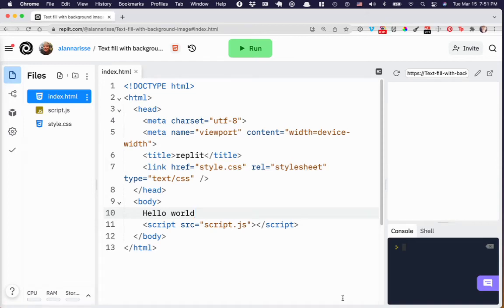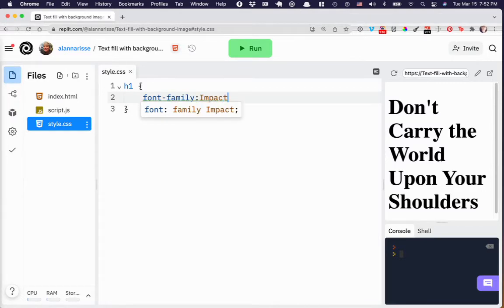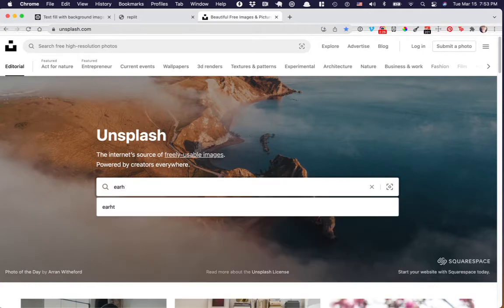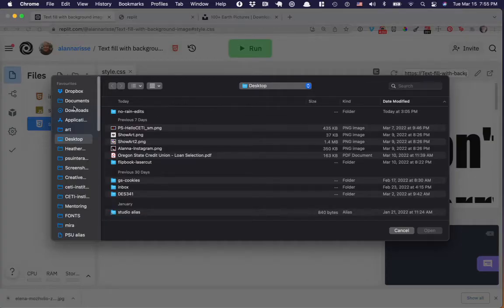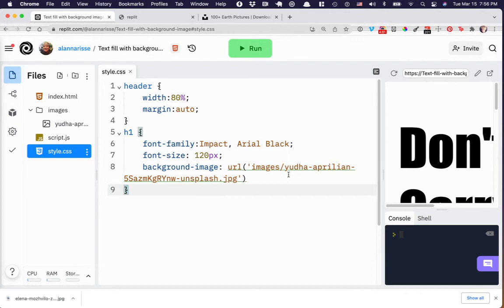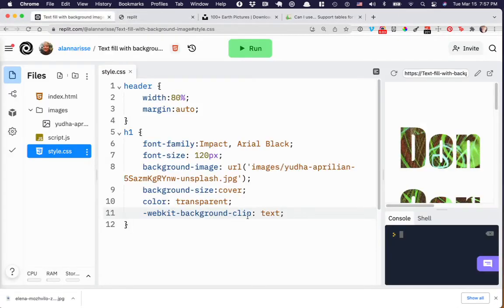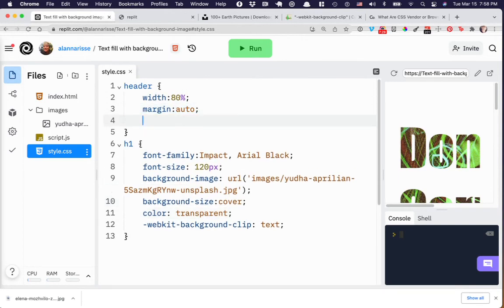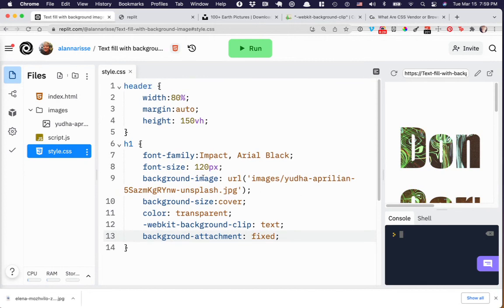Text fill with background image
How to add a background image as a text fill using css and html.